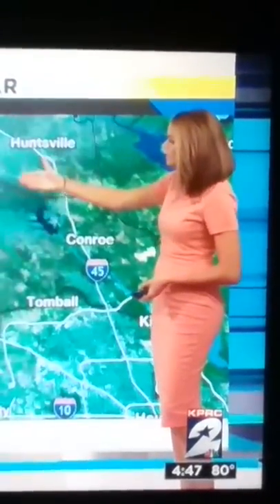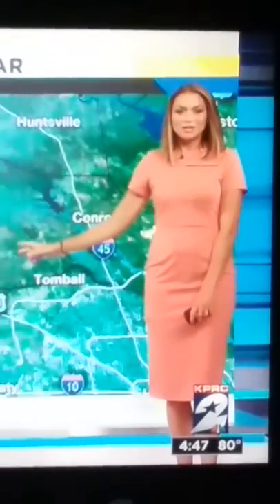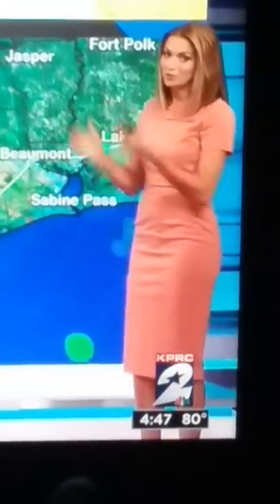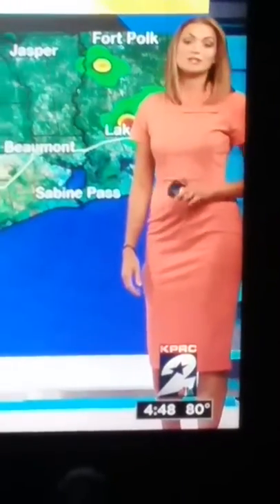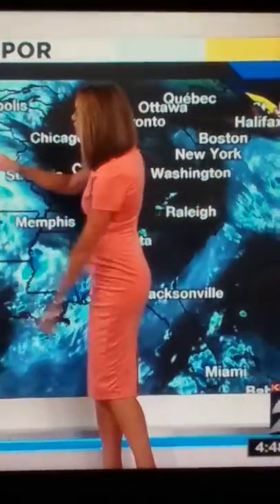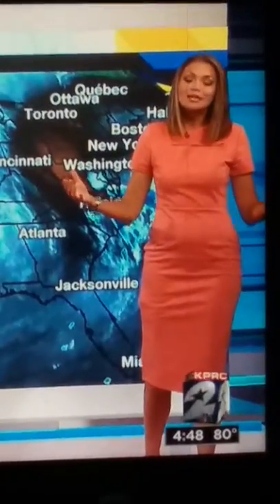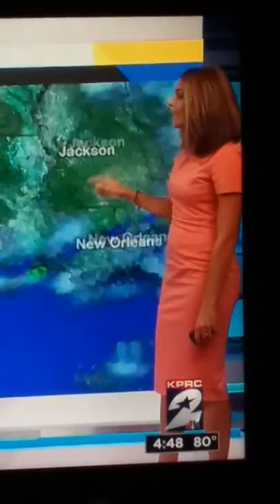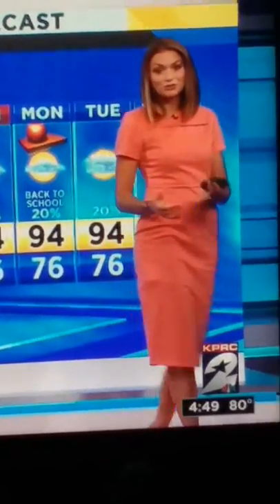Weather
Weather is sexy